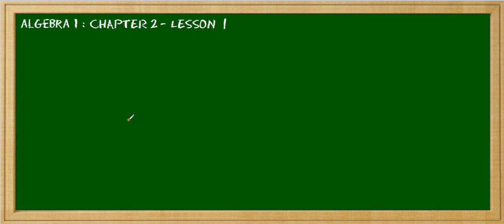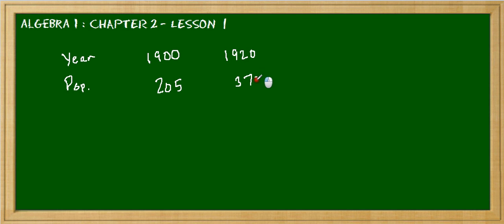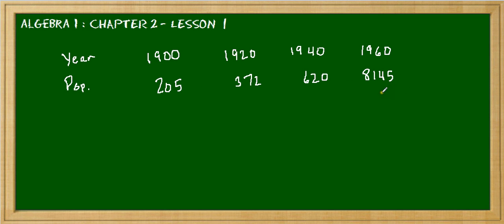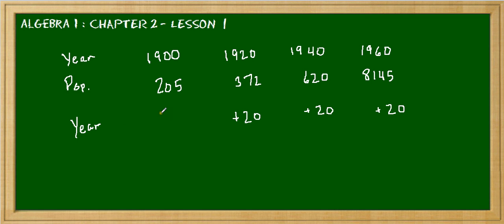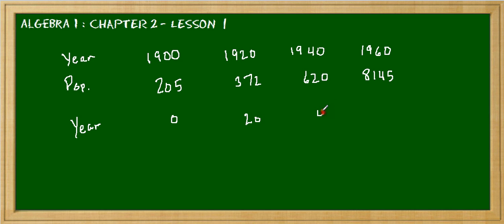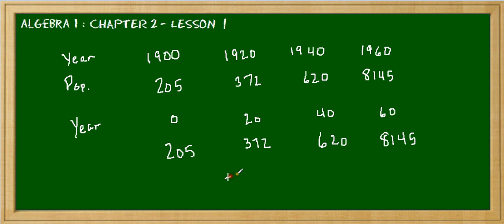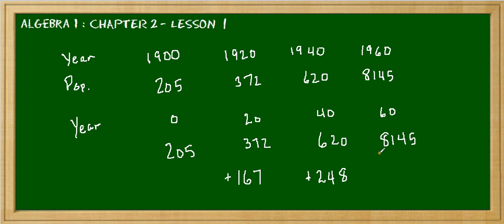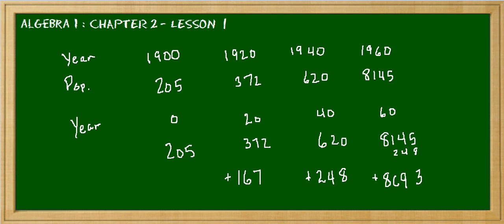02 01 09